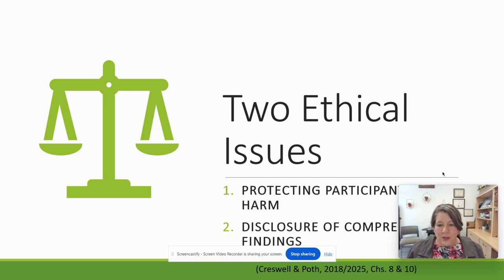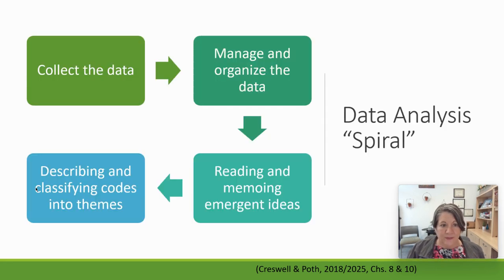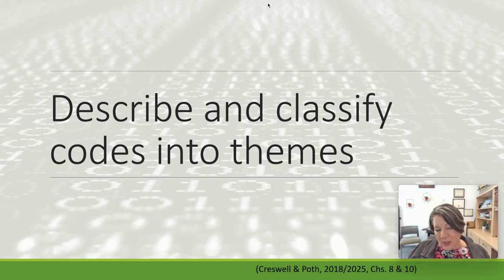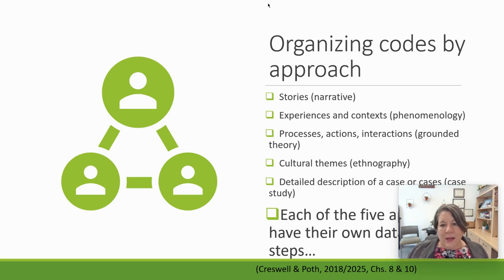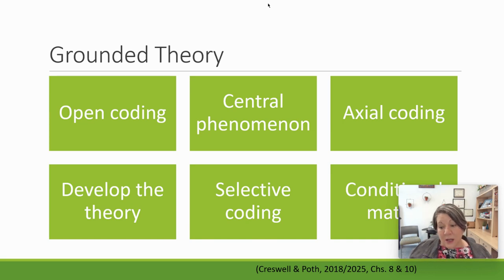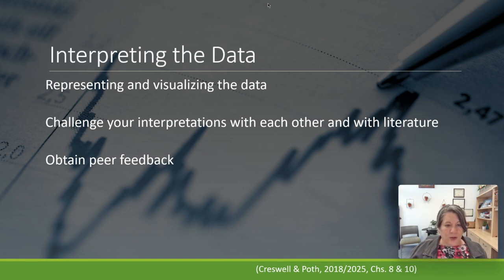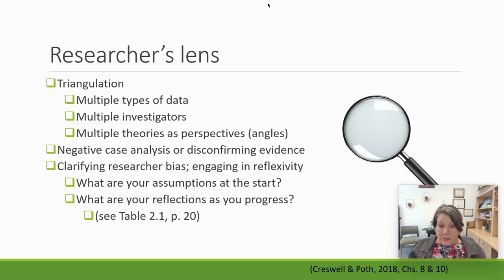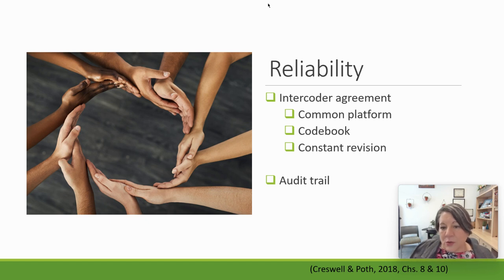Qualitative Research Data Analysis University of Indianapolis OTD 551 Research Analysis course